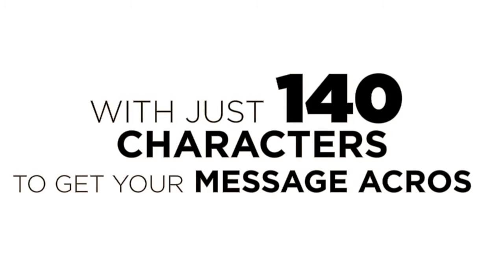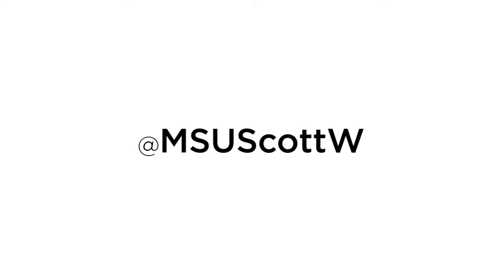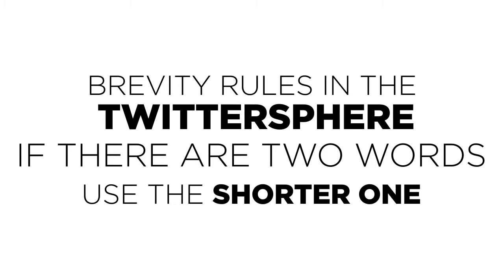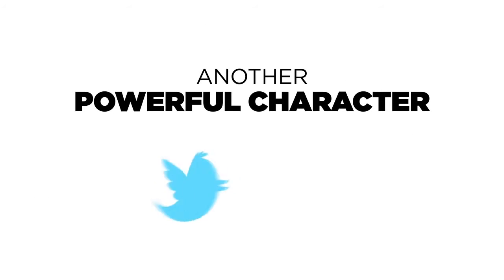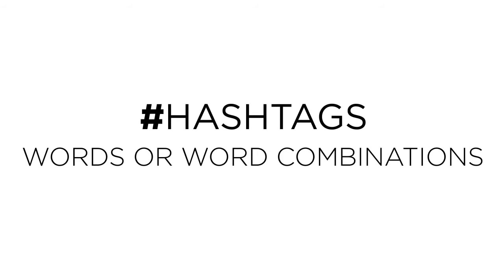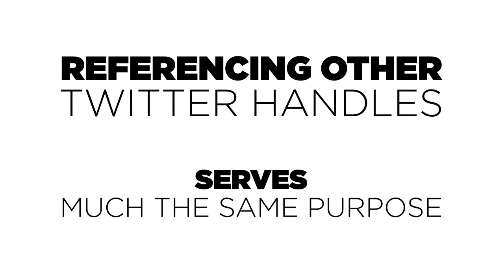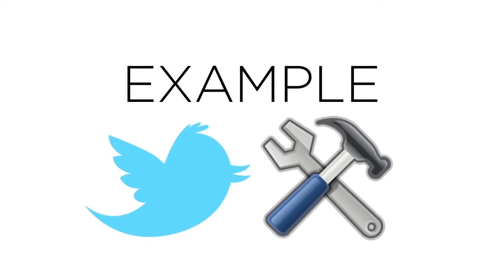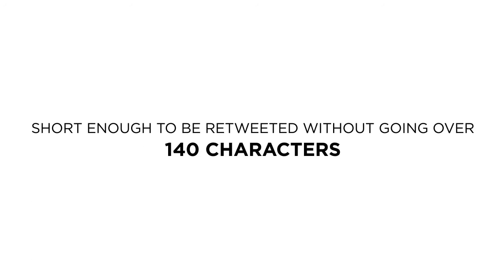Writing for Social Media - Twitter